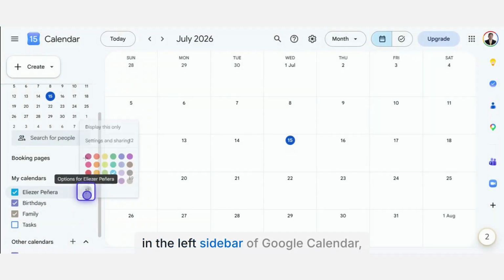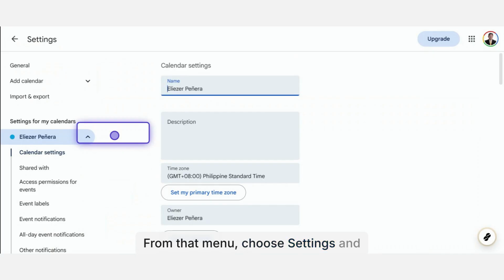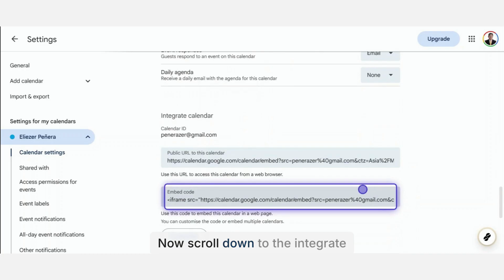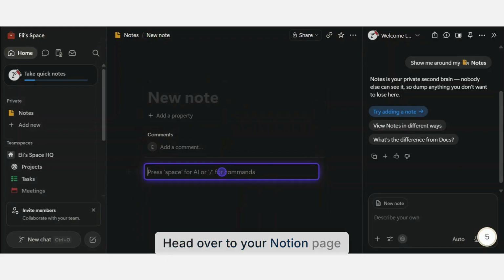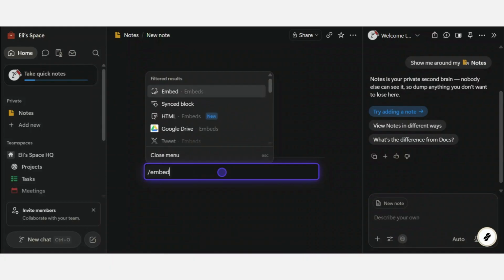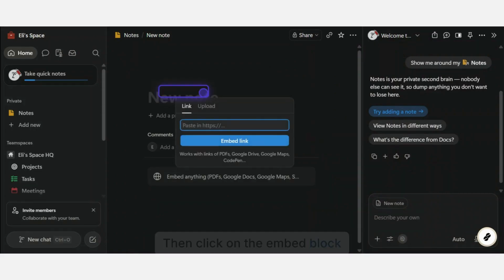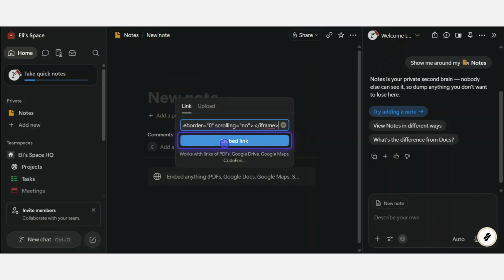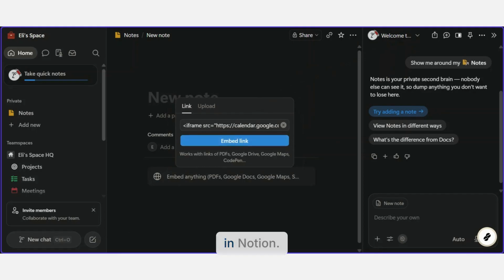How to Embed Google Calendar in Notion (Updated 2026)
In this video, we discuss how to embed Google Calendar in Notion in under 2 minutes. You'll learn to add your Google Calendar to Notion using the embed code, integrating both tools seamlessly. We cover retrieving the embed code from Google Calendar settings and pasting it into Notion via the /embed command.

00:00 Introduction
00:17 Retrieving Embed Code from Google Calendar
00:48 Embedding into Notion
01:23 Conclusion and Feedback